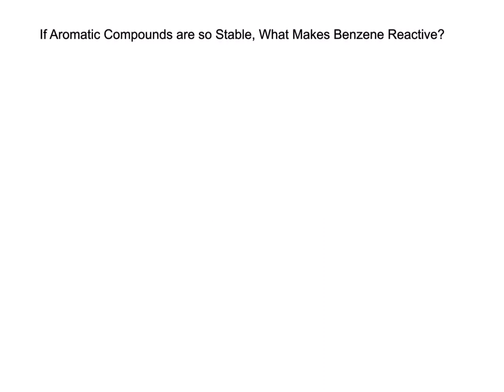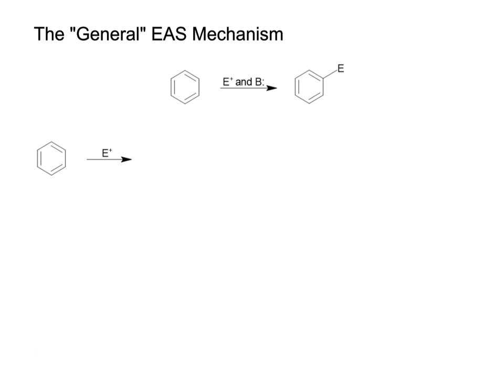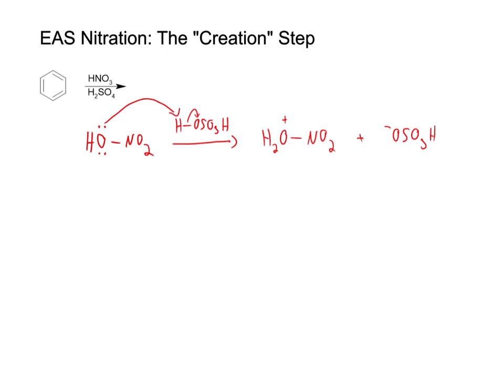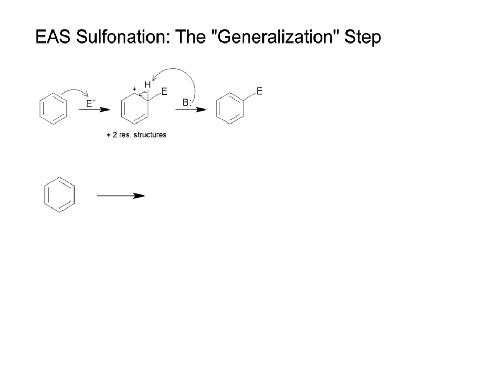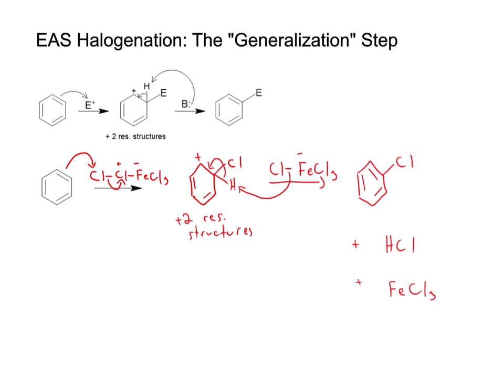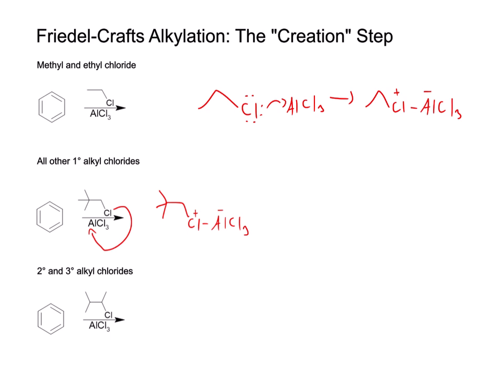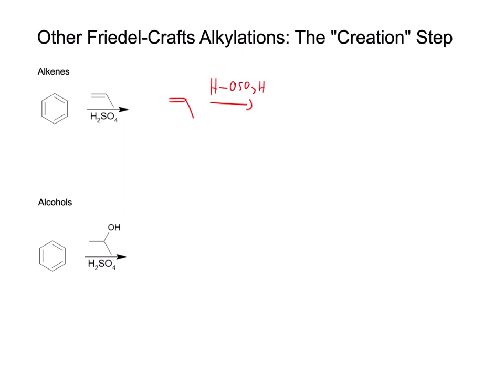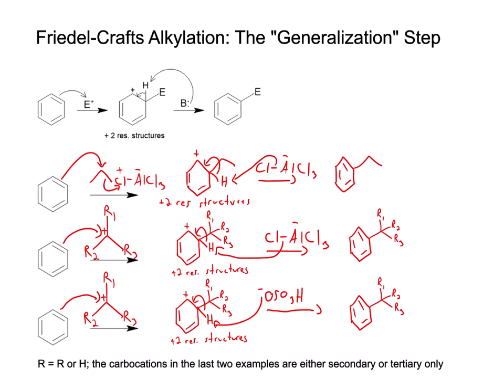Organic Chemistry Reactions: The Electrophilic Aromatic Substitution (EAS) Mechanism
Confused by the 5 EAS reactions? You've come to the right place. Every EAS reaction can be broken down into 2 steps- creation and generalization. The unique step is the "creation" step and makes the electrophile and the base that are needed in the reaction. Each creation step for the 5 EAS reactions is different! However, once you create the electrophile and base, you can plug those into the "generalization" step, which is the SAME for every reaction. Watch the video to see all the steps in action!